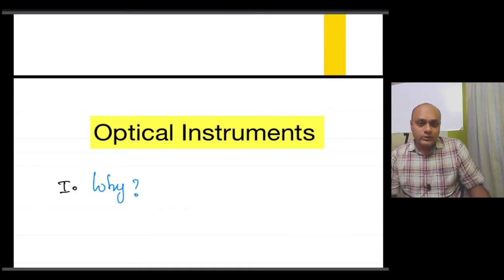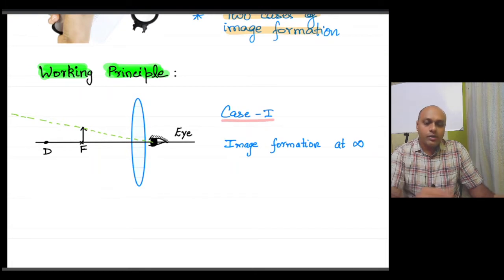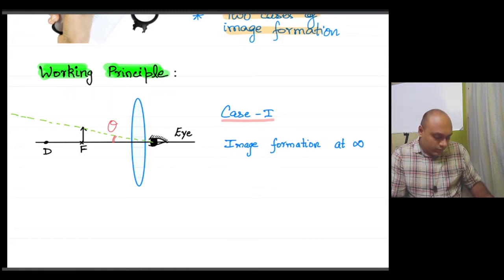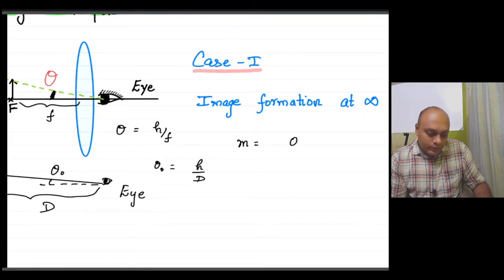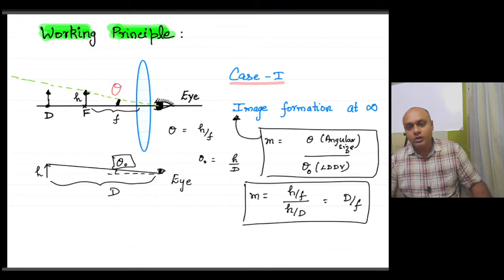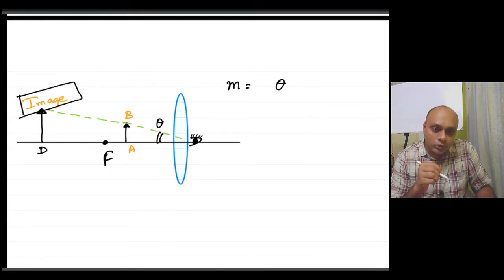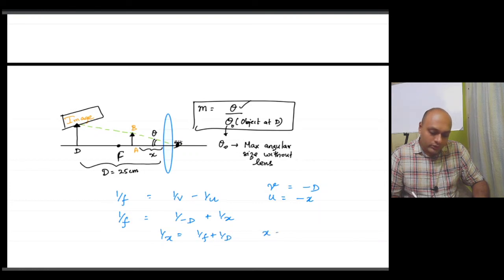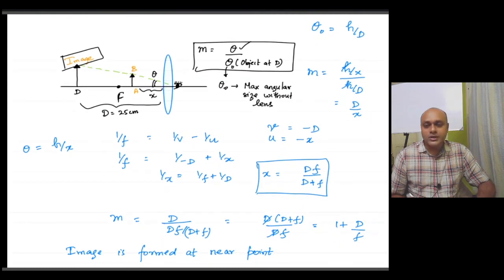Optical instrument - Simple Microscope | Class 12 | JEE & NEET Physics | Ashwin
In this video I discus the topic "Simple Microscope"

Two cases of image formation
At Infinity
At LDDV